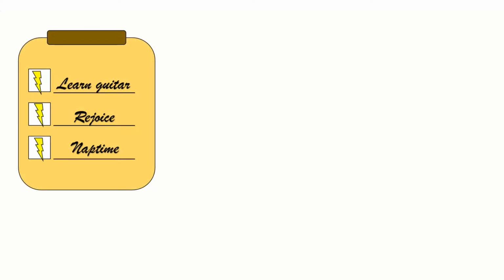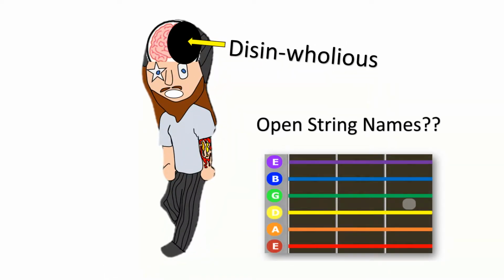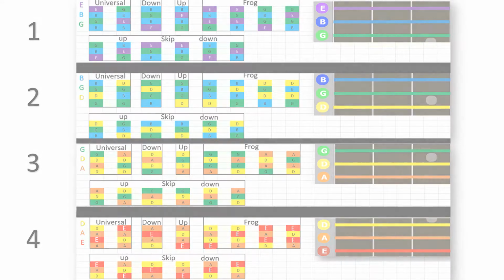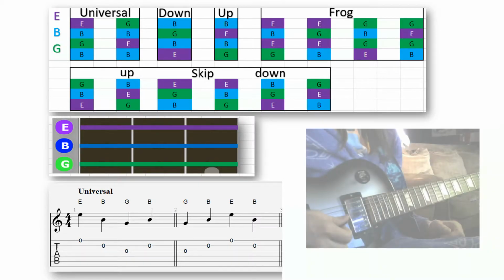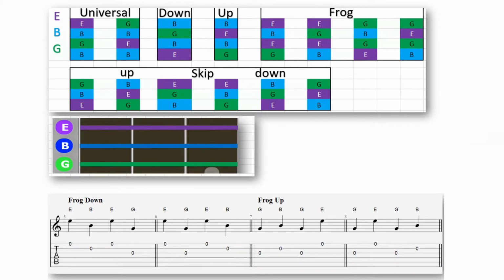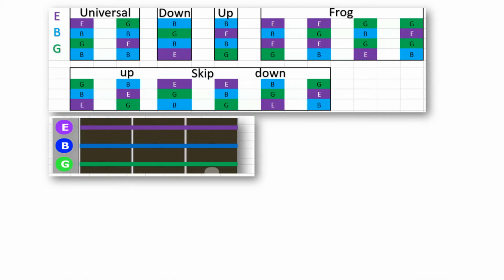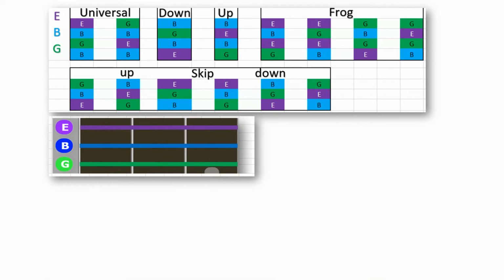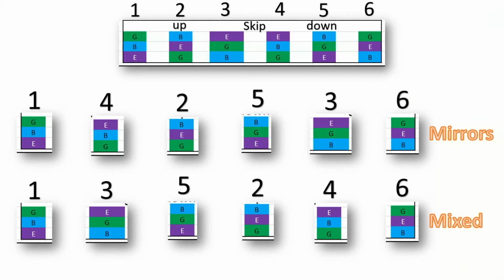Open String Names?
Turns out learning the open string names is a little more challenging than I thought! o.O
Follow me on MeWe and Instagram: